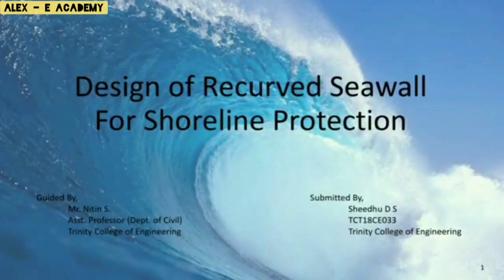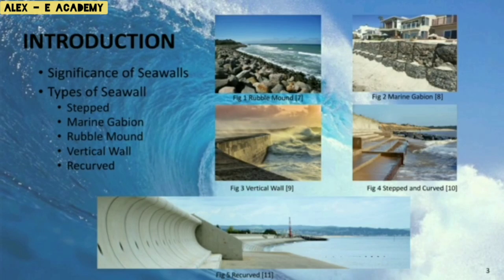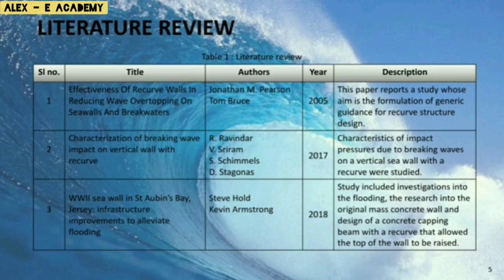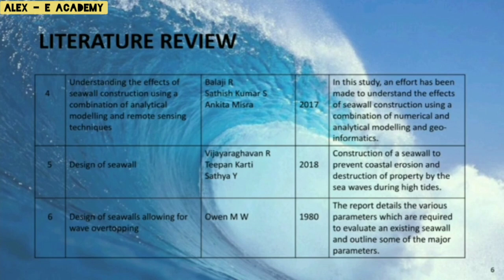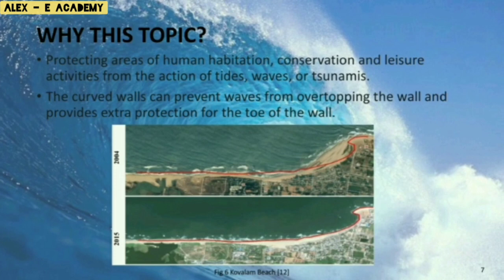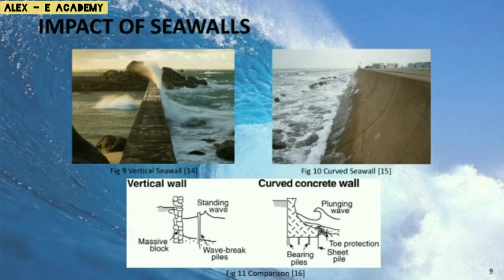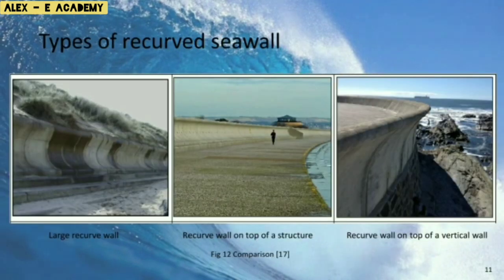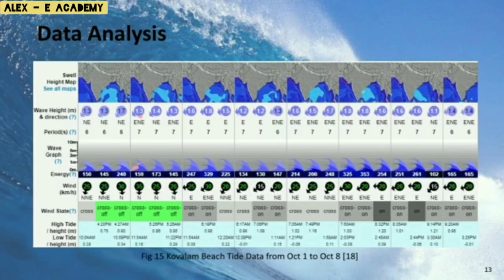CE 341 - Design Project | Topic -" Design of Recurved Seawall for Shoreline Protection " | S5 KTU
CE 341 - Design Project

Topic -" Design of Recurved Seawall for Shoreline Protection "

| S5 KTU - Civil |